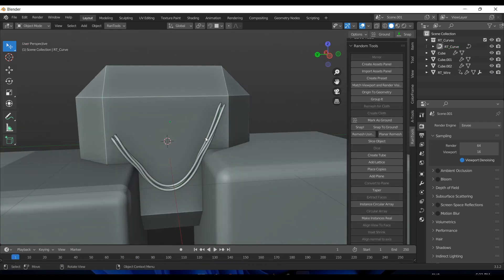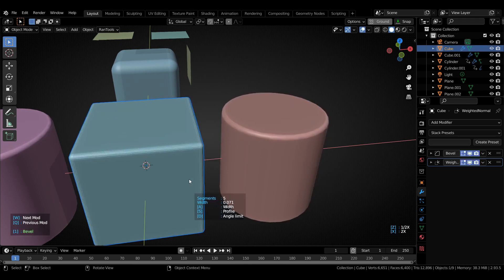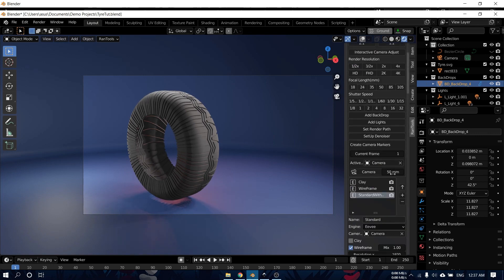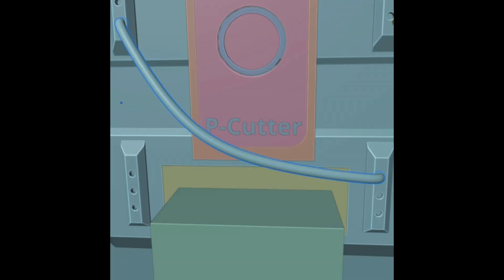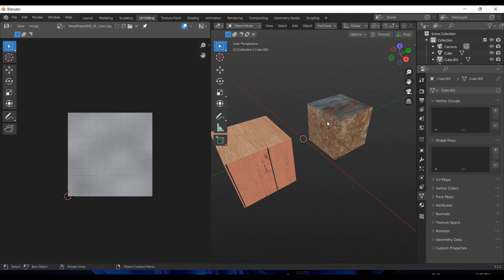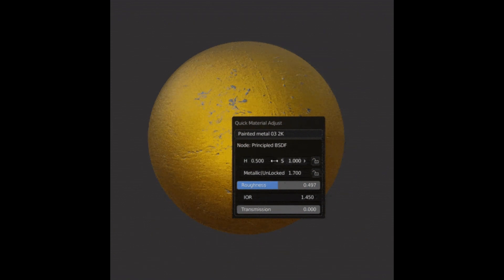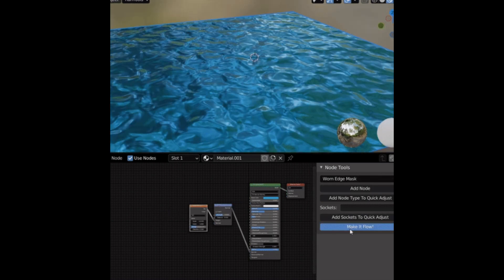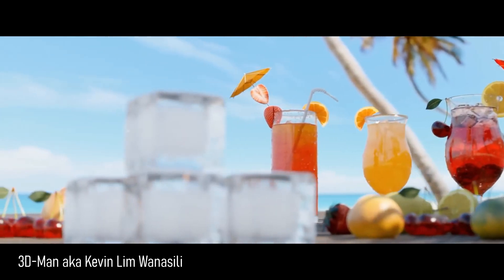Great Blender Addon for Modeling Texturing and rendering l Rantools V3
The Course Great Blender Addon for Modeling, Texturing, and rendering Rantools V3 | we are going to talk about an addon bundle that offers A Random assortment of Hard Surface tools, Rendering tools, Light tools, Modifier tools, and more

thumbnail credit: Bolor Erdene

Chapters:
0:00 intro
0:39 What is rantools?
1:17 What is P-cutter + Features
1:32 The Addon Features
6:57 Version 2 features
7:12 Version 3 features
7:35 Outro